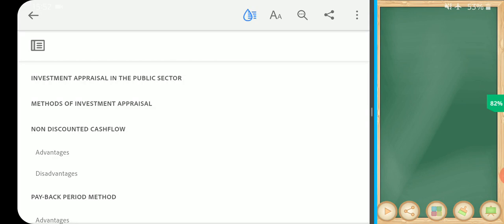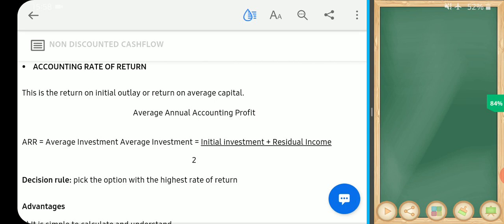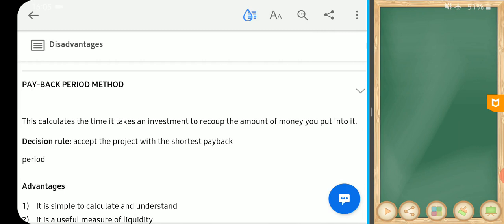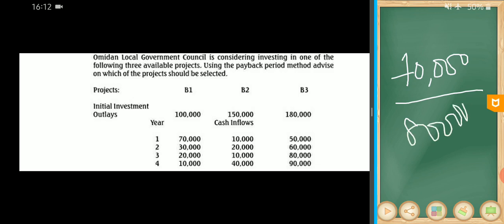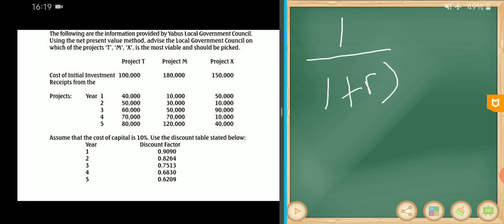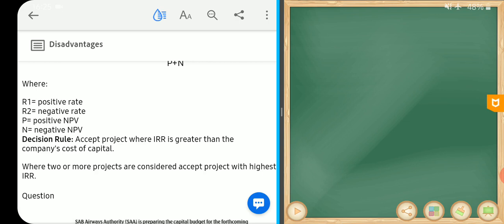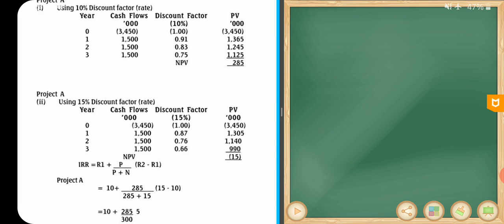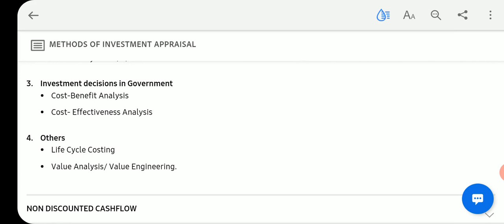INVESTMENT APPRAISAL PSAF